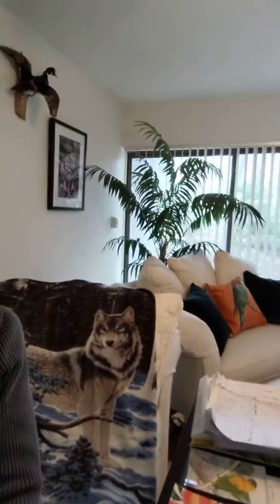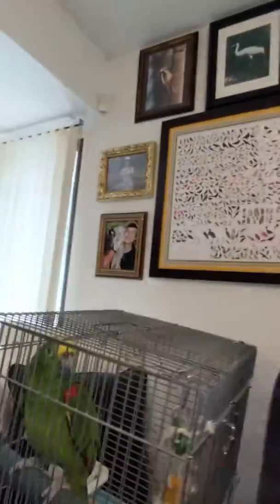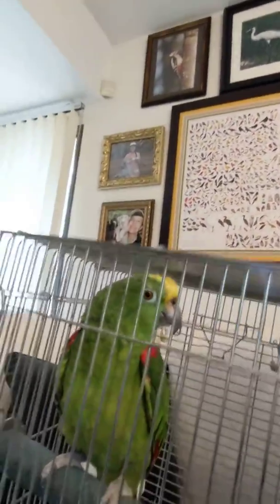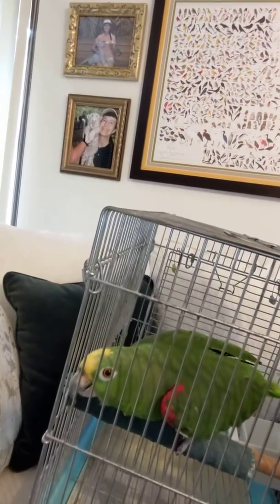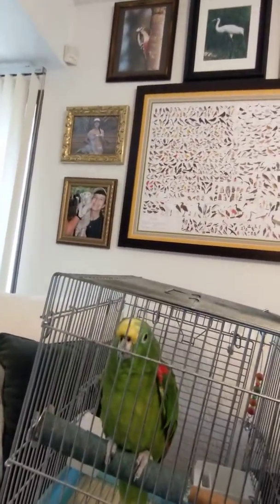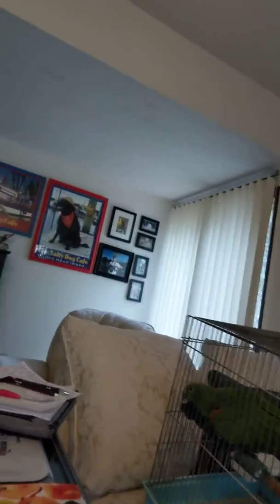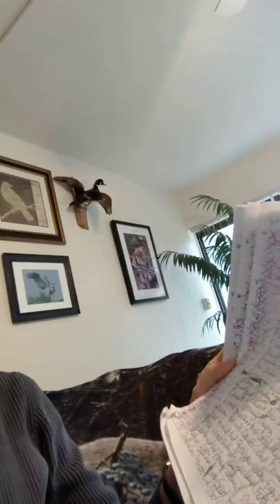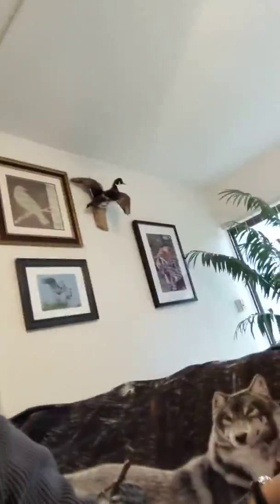Freedom the Parrot, Karen & Defenders of Wildlife Wolf Blanket! HHI, SC